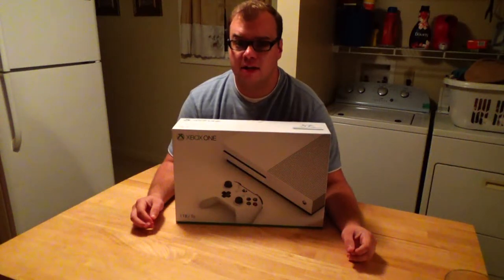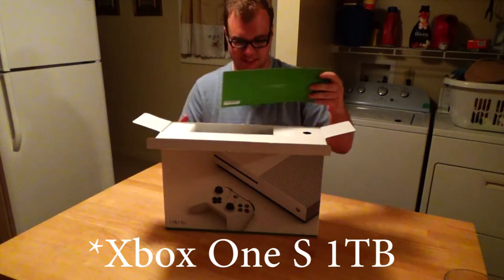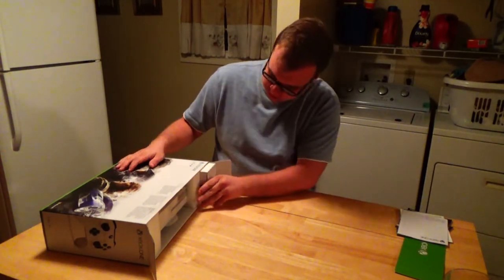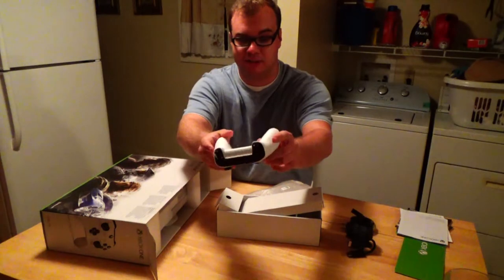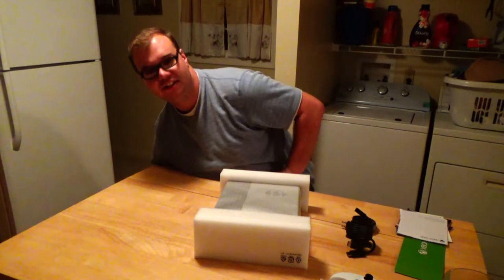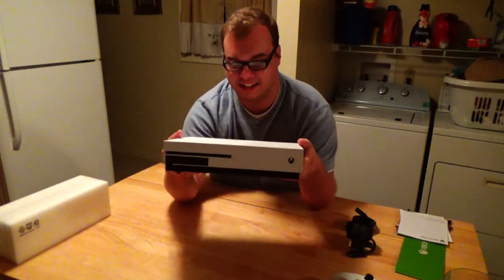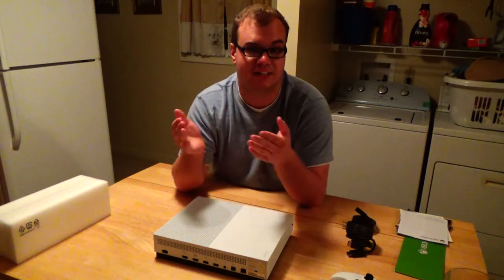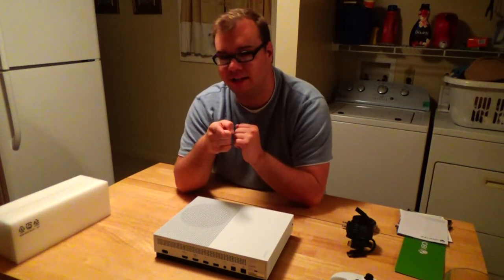Xbox One S 1TB Unboxing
Decided to try something new for this video. This is an unboxing of the Xbox One S 1TB Madden 17 edition. I don't really do unboxings so bear with me here and tell me what you think of the video!

The Xbox One S is the newest in the line of Xbox One's. This improved model is capable of 4K and will upscale games from 1080p. It is 40% smaller than any other Xbox One currently on the market. It comes in a nice white color and you no longer have a huge power brick (It's built INSIDE the console!). The Xbox One S comes in 3 models: 500GB (300$), 1TB(350$), and 2TB(400$). If you want to check out more info on the Xbox One S click this